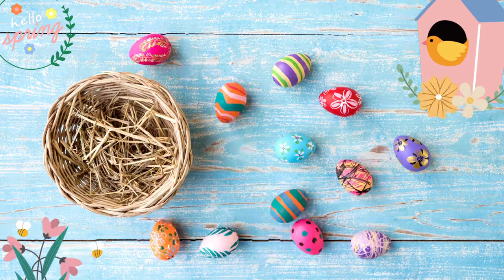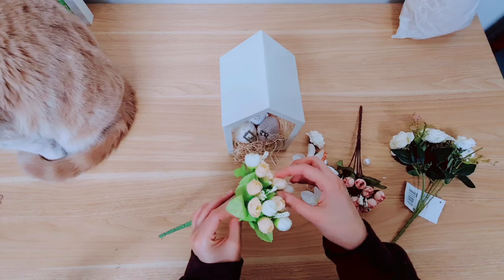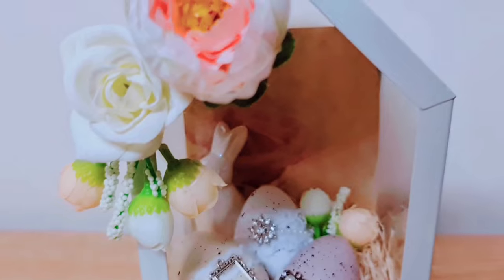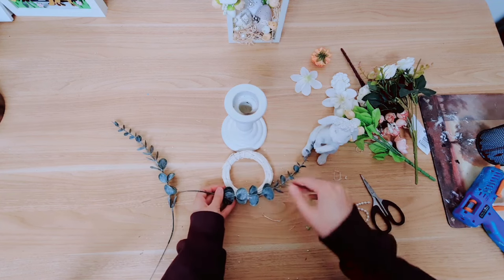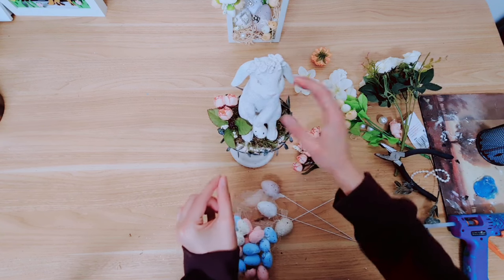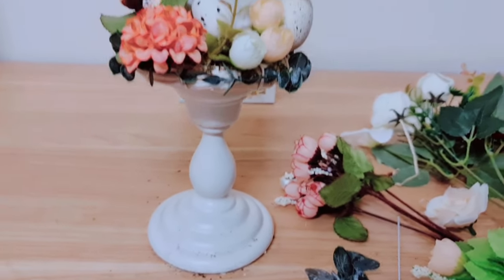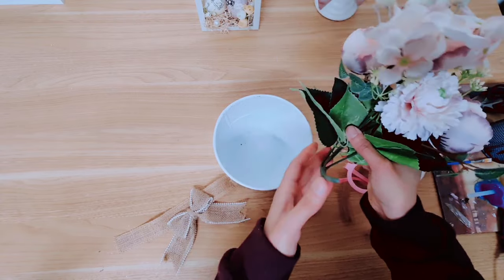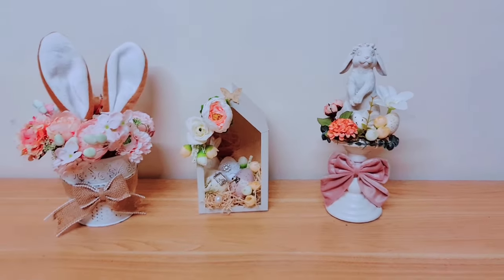*MUST SEE* 3 NEW EASTER & SPRING CRAFTS 🐰 Shabby Chic DIY 🌸 Cottagecore Decor Ideas, Sell / Gift 🪺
Today I share 3 brand new craft project tutorials for spring & Easter 2024. I made these using items from Home Bargains & Poundland but you can use dollar tree products.
I make these DIY's in a mix of styles - whimsical, shabby chic, vintage and cottage core. I love using soft neutral and pastel colours in my ideas, I also enjoy making miniature projects as I find them so whimsy and magical. Everything in a mini scale just takes up less space too and makes wonderful handmade gifts and homemade crafts to sell. These are pretty and unique ideas so they would sell well. The projects are quick, easy and affordable too.
First I show you how to make a diorama in a lantern with eggs, flowers and a rabbit.
Then I take a candle holder from Ikea (thrifted) and make a floral arrangement at the top with moss, eggs and flowers. I give the rabbit a makeover and finish off with a bow.
For the last project I take a plant pot, add florals to it and bunny headband ears.

Check out my blog for more crafts, shopping, reviews, vlogs & more